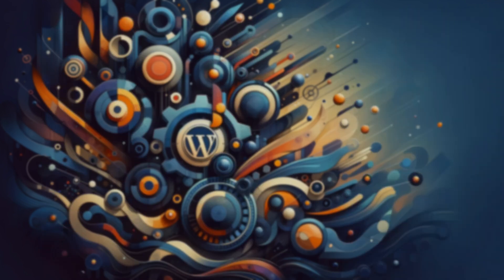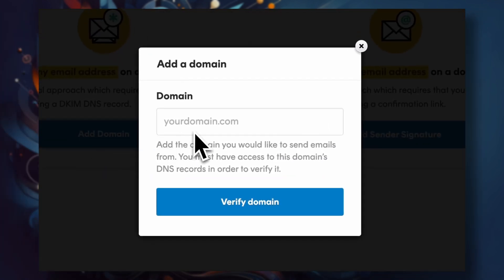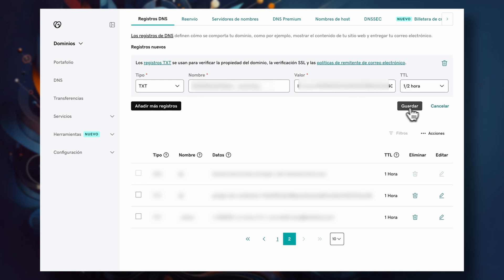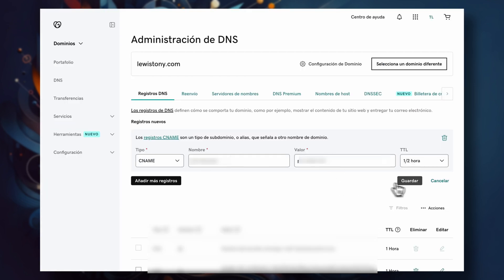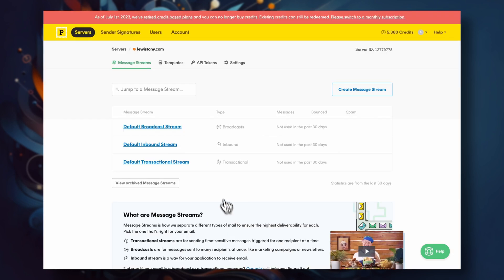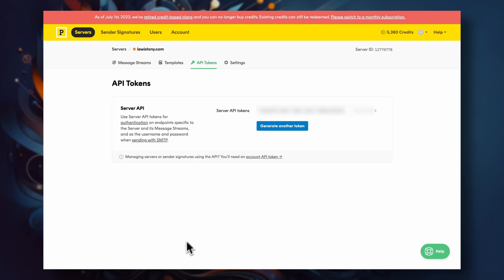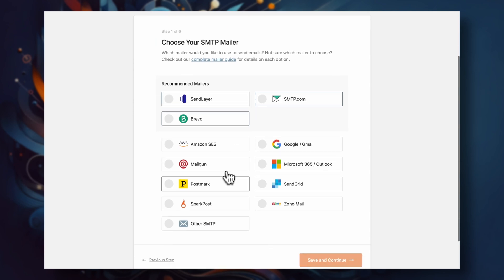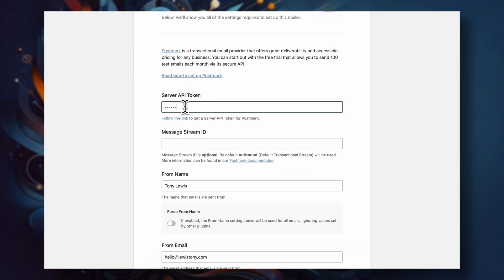How to Set-up Postmark With Your WordPress Website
Discover how Postmark transforms email deliverability for your WordPress website, ensuring your WooCommerce store notifications and Thrive Apprentice product login credentials reach your customers reliably. This video guides you through integrating Postmark with WordPress, replacing PHPmailer with a more robust SMTP solution, and setting up your domain with DNS records for verified, seamless email communication.